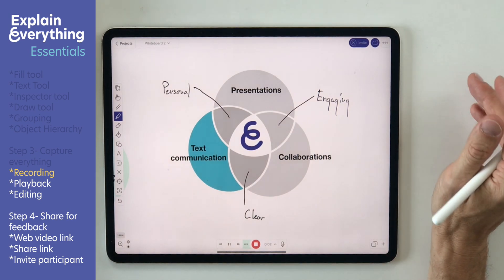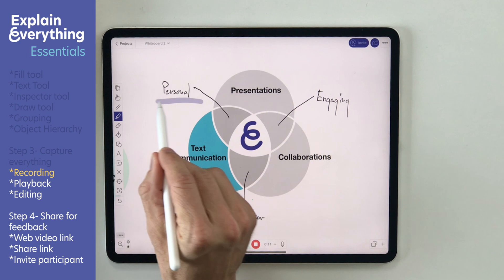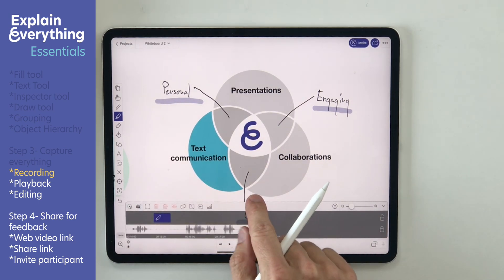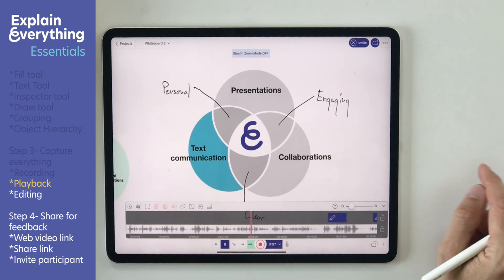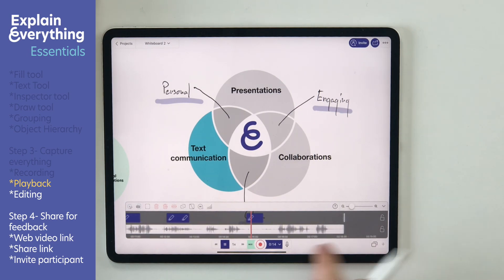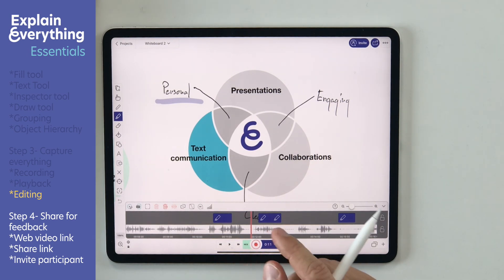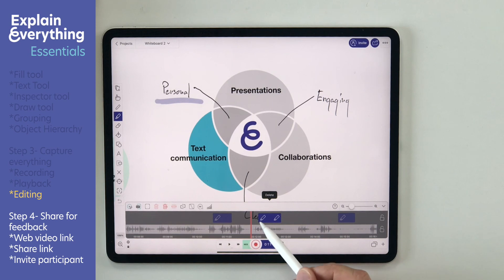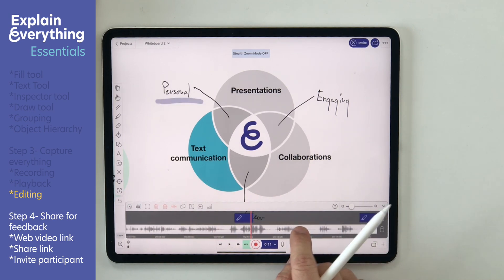Explain Everything Essentials Tutorial | Part 4/6 – Capture everything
Fourth part of the Explain Everything Essentials webinar. In this part you'll learn the basics behind creating whiteboard videos.